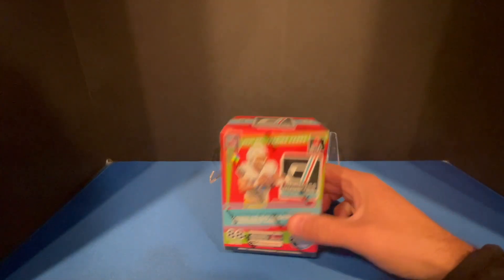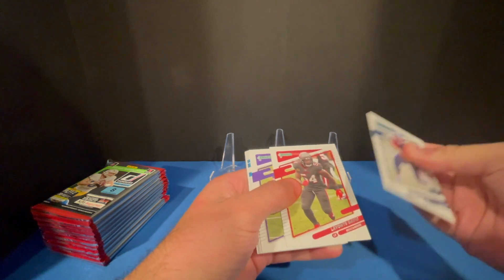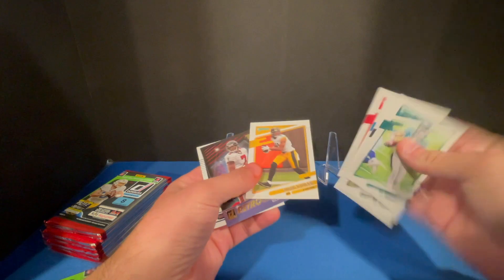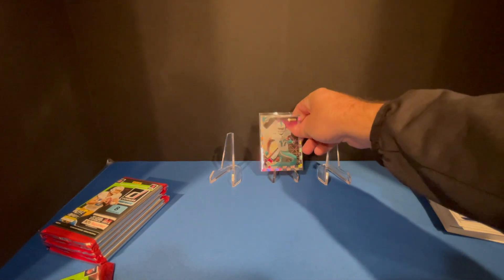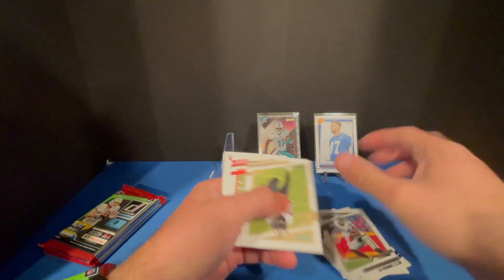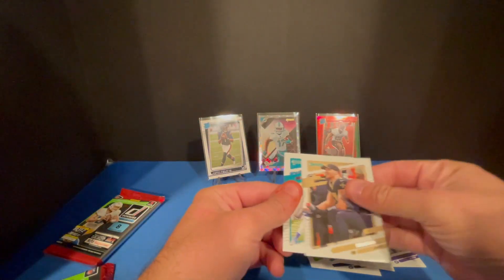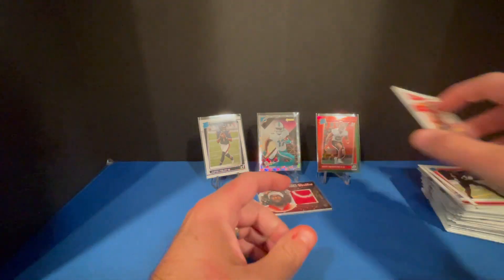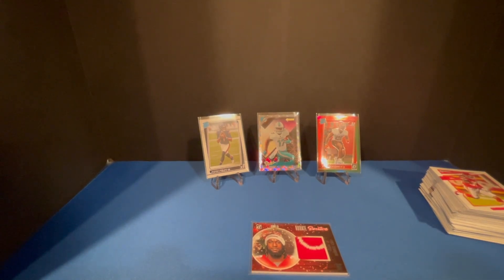2021 Donruss Football Holiday Blaster Premier!! Fields Hit!!